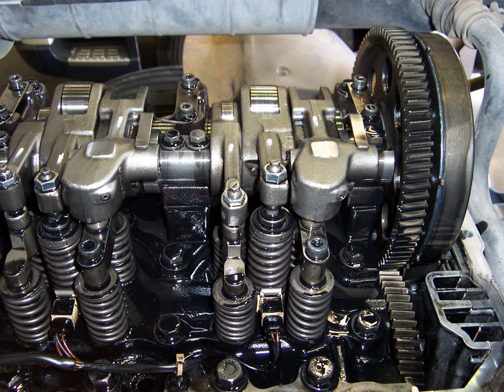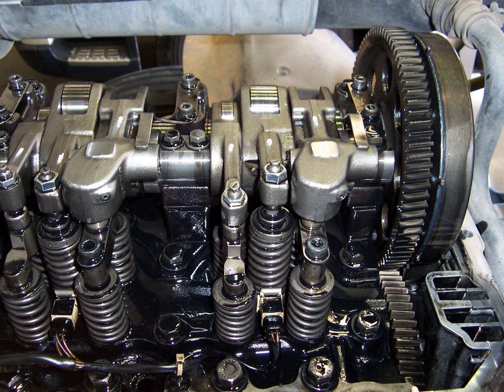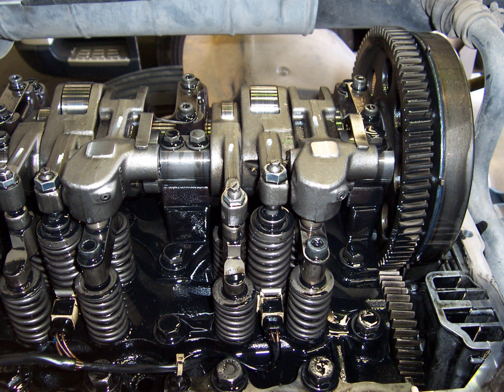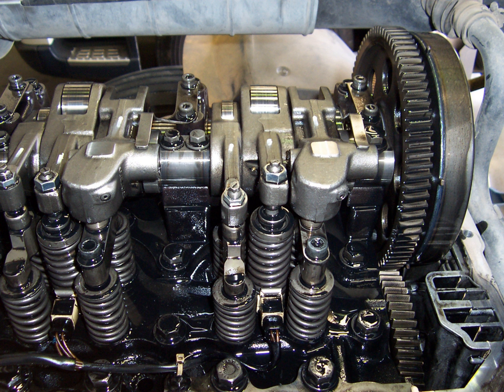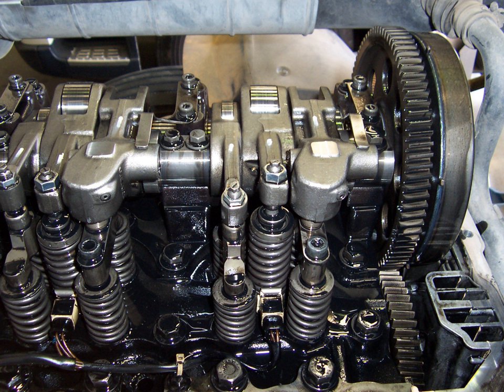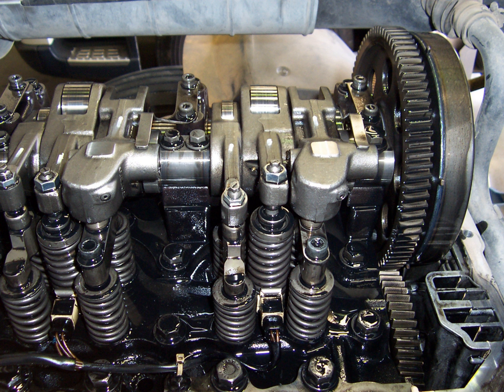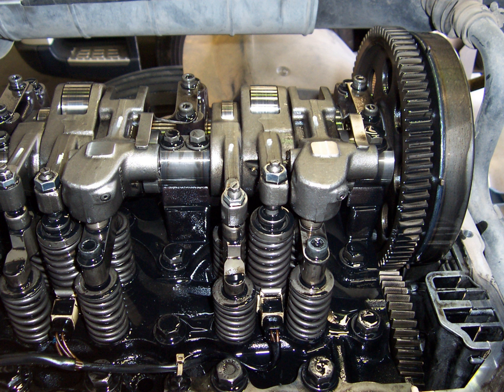Compression release engine brake | Wikipedia audio article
00:00:37 1 Function
00:03:15 2 Limitation
00:04:36 3 See also
00:04:56 4 Notes
00:05:05 5 External links

- Socrates

SUMMARY
A compression release engine brake, frequently called a Jacobs brake or Jake brake, is an engine braking mechanism installed on some diesel engines. When activated, it opens exhaust valves in the cylinders after the compression stroke, releasing the compressed gas trapped in the cylinders, and slowing the vehicle.
The term Jake brake, which properly refers to the Jacobs brand of engine brakes, has become a genericized trademark, and is often used to refer to engine brakes or compression release engine brakes in general, especially on large vehicles or heavy equipment.